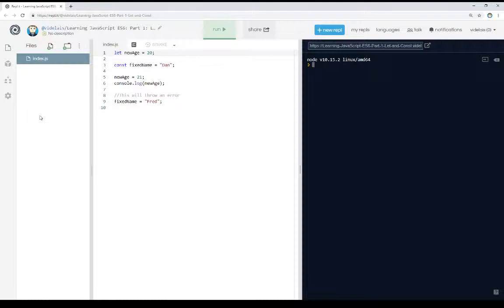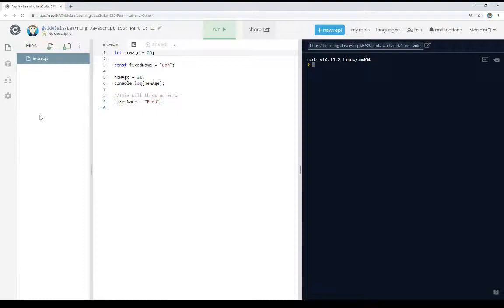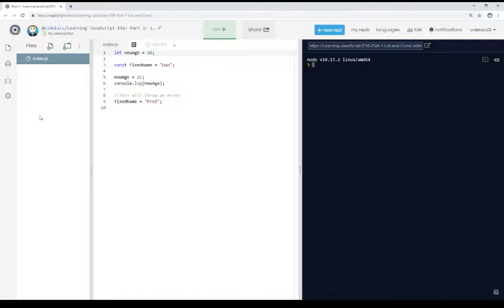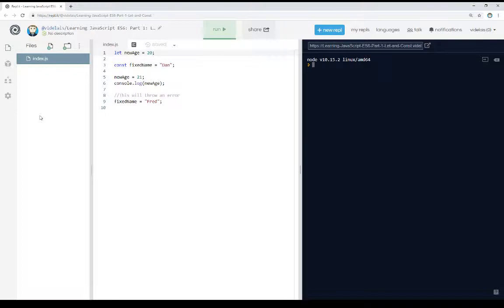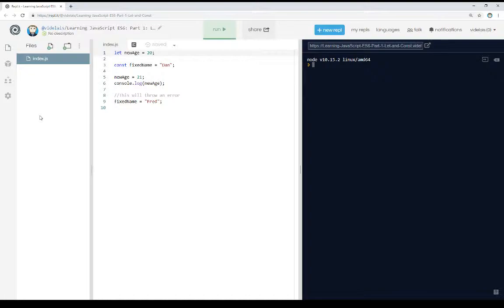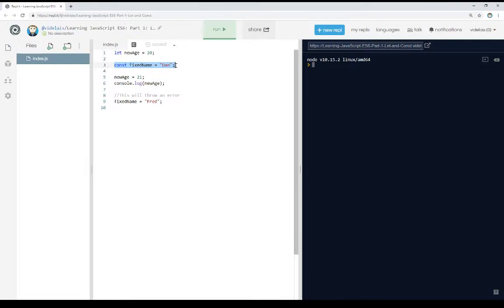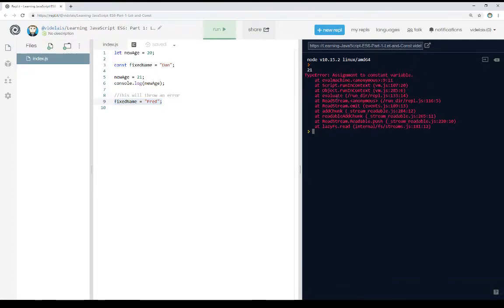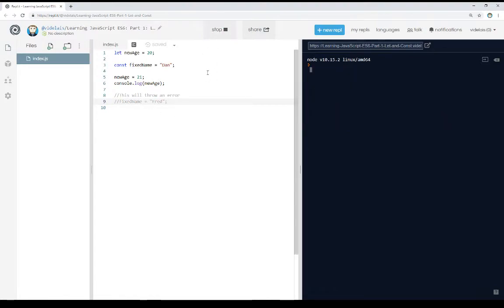Learning JavaScript ES6: Part 1: Let and Const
This video reviews the let and const keywords introduced in JavaScript ES6.